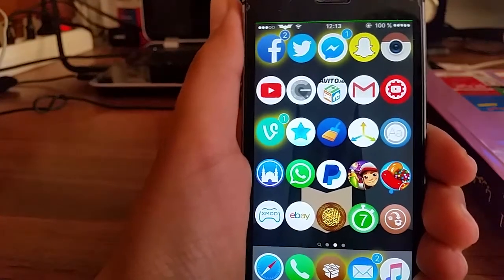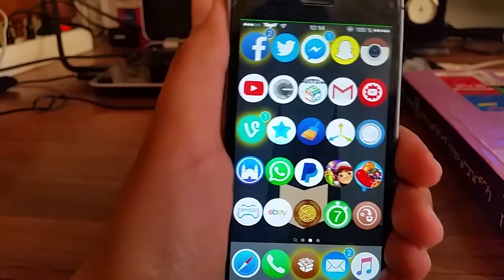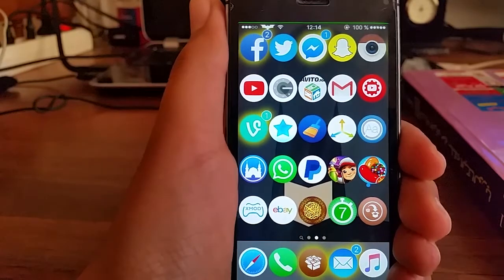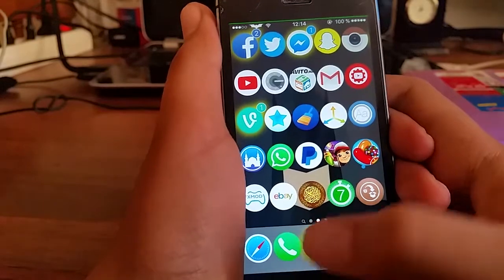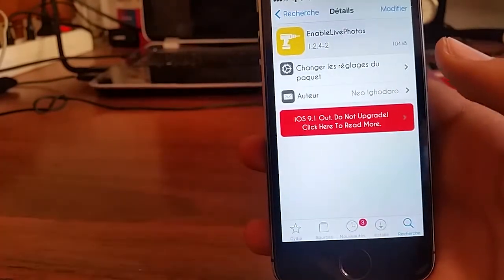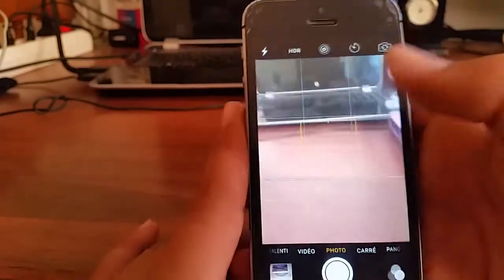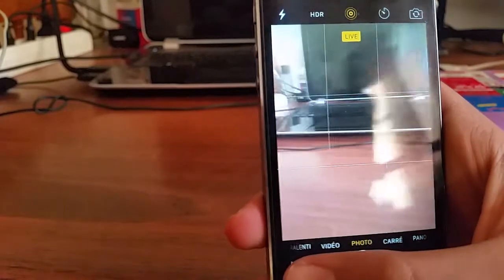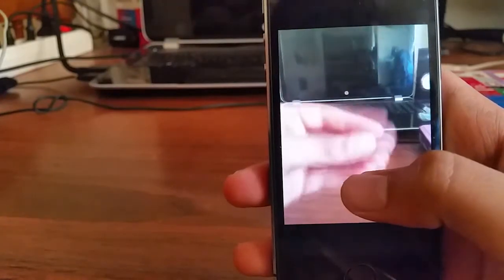How To GET Live Photos Feature For All Iphone With Cydia - EnableLivePhotos Tweak For ios 9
iOS 9 Get LivePhotos On any Iphone  - EnableLivePhotos  for iOS 9 And 8 Cydia ! ( For ALL IPADS IPHONE AND IPODS )

ENJOOOOOOOOOOOOOOOOOOOOOOY :D YOUR FREE APPS ON THE APP STORE